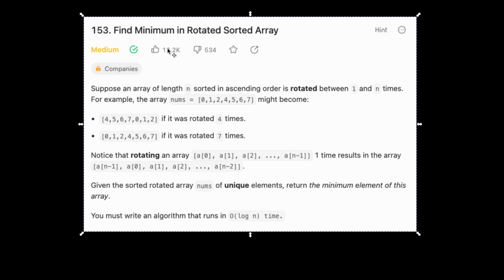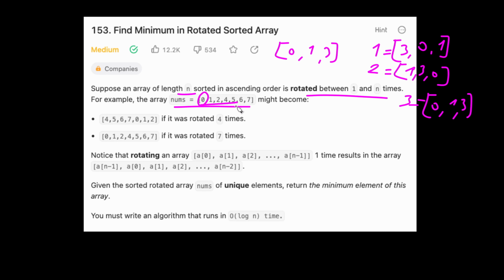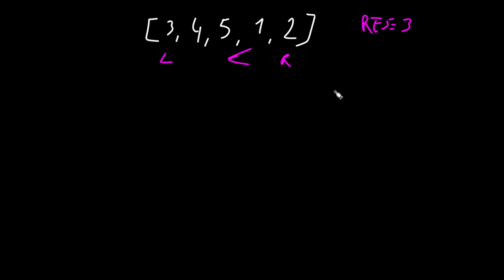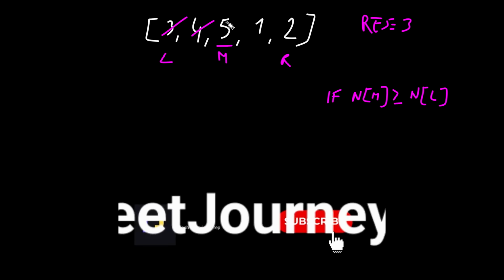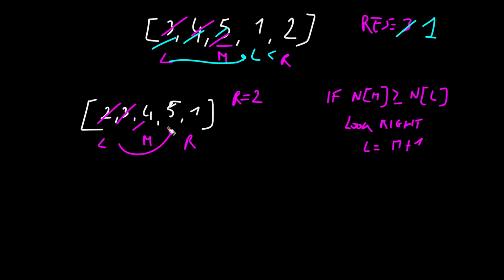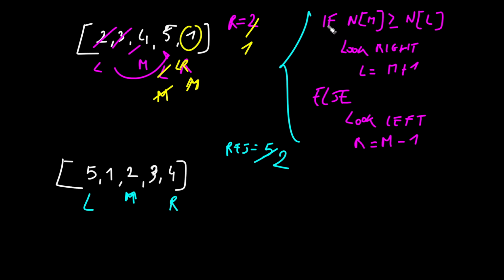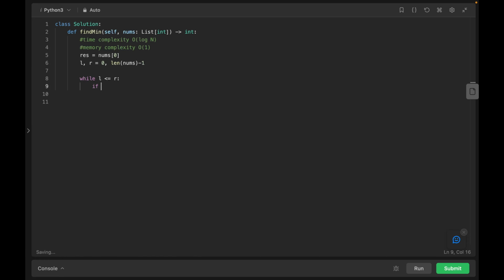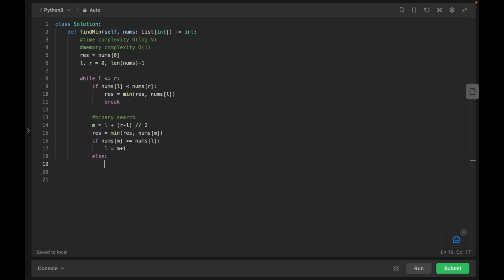Leetcode 153 - Find Minimum in Rotated Sorted Array - Binary Search - Python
📚 Chapters
0:00 Reading the Problem
0:36 What is a rotated array
1:47 Solution - Variation of Binary Search
8:21 Time and Space Complexity
8:45 Coding